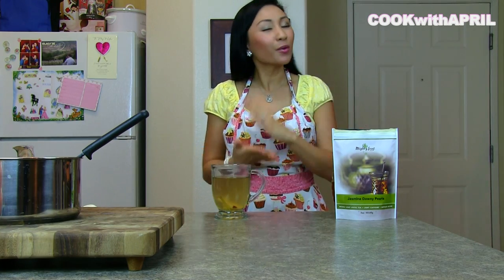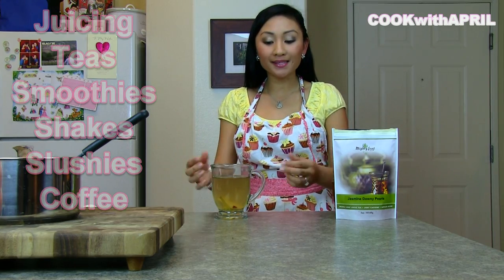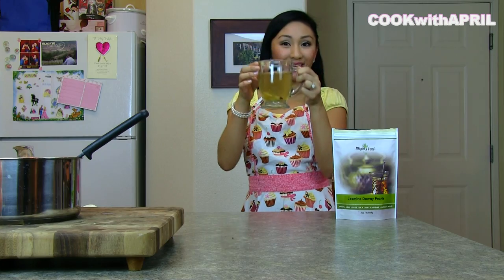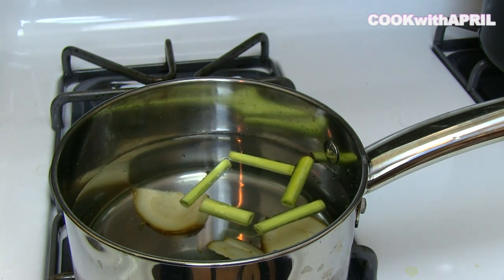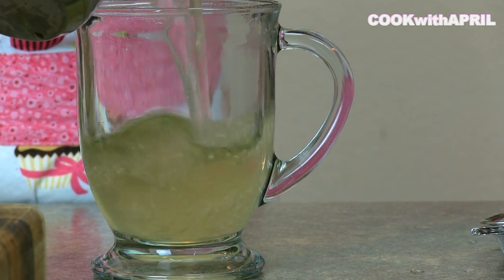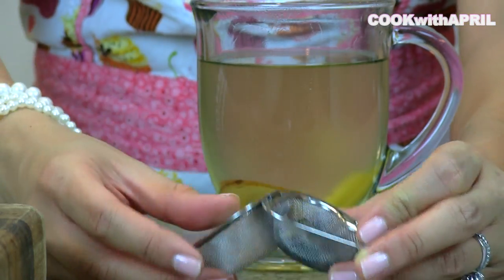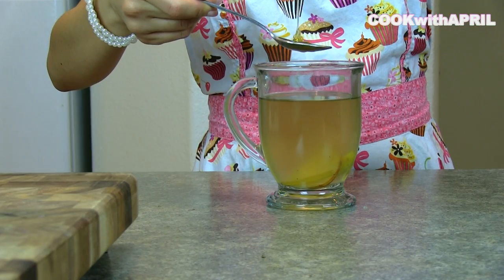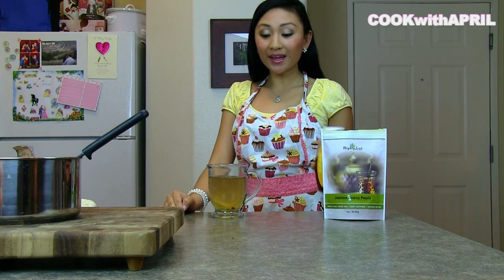How to Make Lemongrass Galangal Honey Green Tea (Great Drink for Colds & Flu) - CookwithApril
Hi friends!   Welcome to Thirsty Thursdays when I occassionally upload a beverage video on Thursday! This is not a weekly series, but at least once a month.

Hi friends!   Welcome to Thirsty Thursdays when I occasionally upload a beverage video on Thursday! This is not a weekly series, but at least once a month.

❤INGREDIENTS:
Water
Galangal
Lemongrass
Honey
Jasmine green tea pearls

Galangal is known to help with gas, other digestive issues and some skin rashes and opens sinuses.
Lemongrass is known to help alleviate nausea, menstrual cramps, known to lower cholesterol, treatment of highblood pressure around the world.
Green tea is high in antioxidants and known to help with weight lost.
Honey has the ability to soothe a sore throat and help aid when you have a cold and flu.

❤Kitchen supplies:
Tea Infuser

Camera I used to film this video: